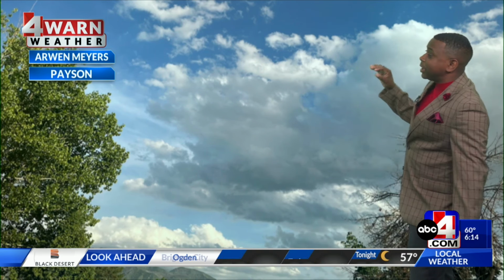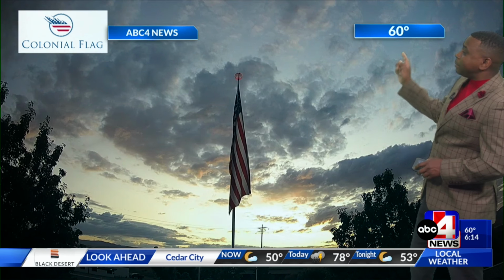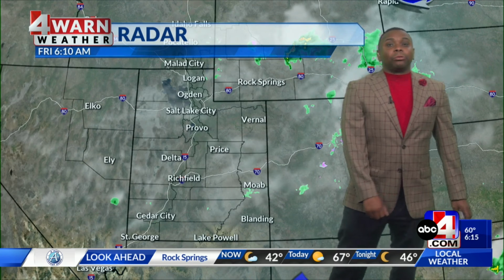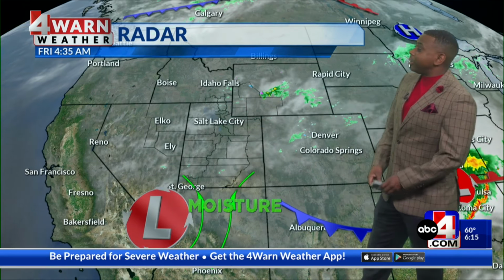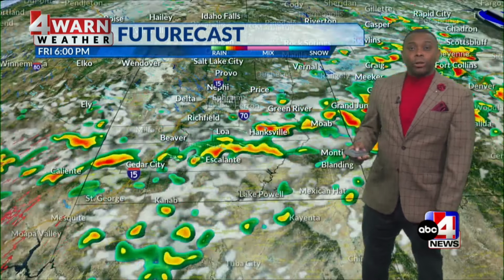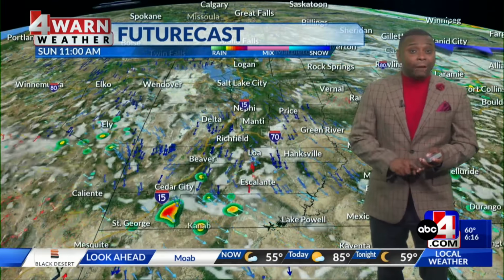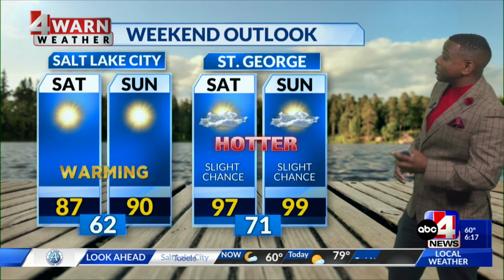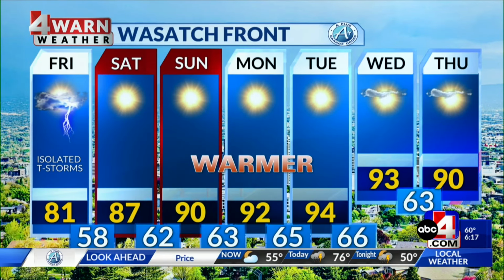Scattered showers, thunderstorms for Utah's Friday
More unsettled weather is sticking around today, thanks to a large low-pressure system stretched across the Great Basin.